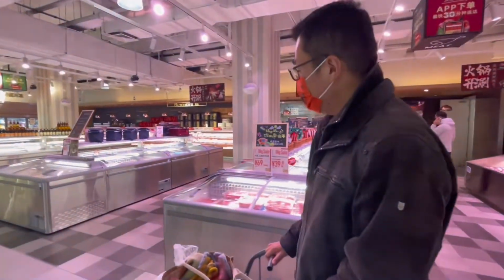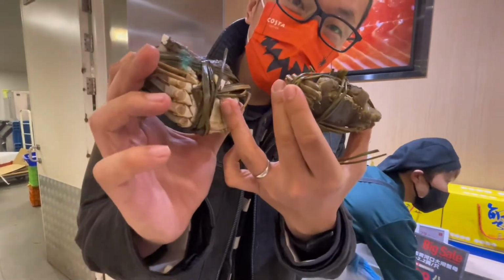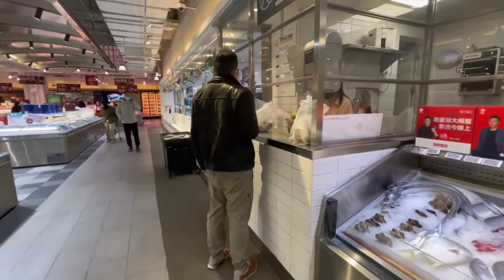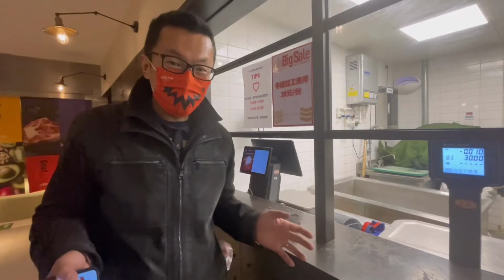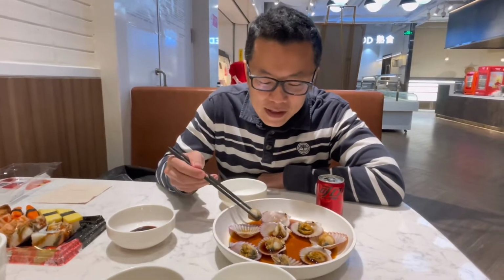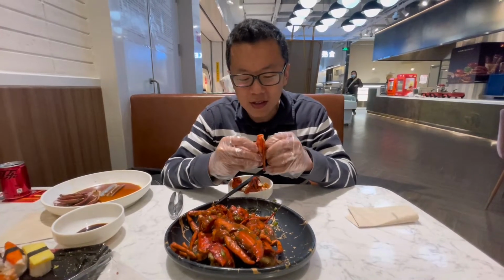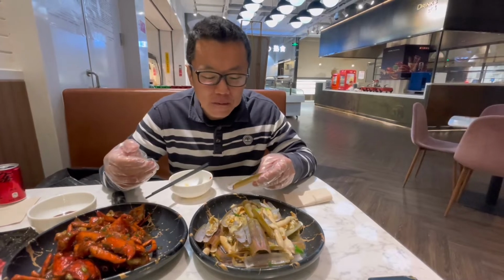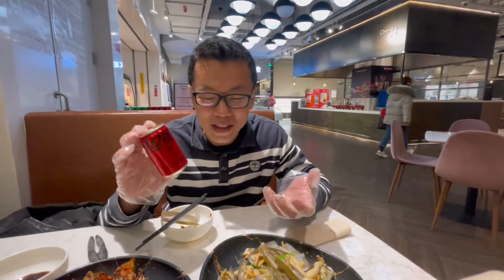Fine Seafood Dining in a Chinese Supermarket! @ T11 Supermarket, Beijing - Dining Out in China 011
Ever wonder what dining out is like in China? Well, you're in luck because that's what our channel is all about! Having lived in Beijing for almost 10 years, we know it's a Foodie’s Dream: a delectable variety of China’s highly diverse food culture mixed with the best eats from around the Globe. From the HUTONGS (alleyways) to Michelin-starred restaurants, it’s all here! Join us on our culinary journey as we try some of the tastiest and most unique food experiences this city has to offer!

Sometimes, the tastiest meals come from the most unlikely places. Today, we are taking to experience…a supermarket cafeteria! Hold on! Don’t change the channel! T11 Supermarket in Beijing actually offers some of the tastiest live seafood that they cook right on the spot for you! Both the taste and presenation will make you forget you actually came to buy shampoo!

——- About Today’s Location ——-

T11 Supermarket (Chaoyang Park)
T11生鲜超市（朝阳公园店）

10 Chaoyang Park South Rd., 2F T11
Chaoyang District, Bejing
北京市-朝阳区-朝阳公园南路10号院2层t11号

If you like our content and want to help support us to make more videos like this one in the future, here are a few ways to donate. We really appreciate it!